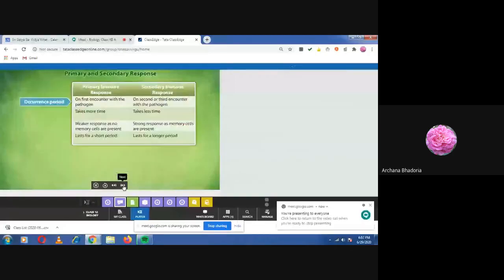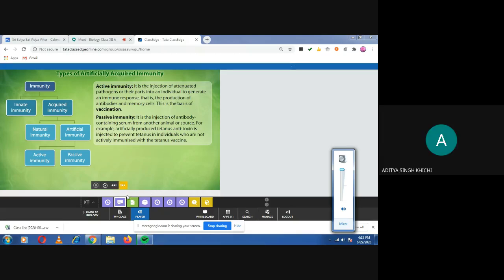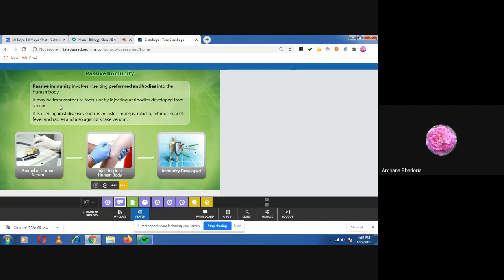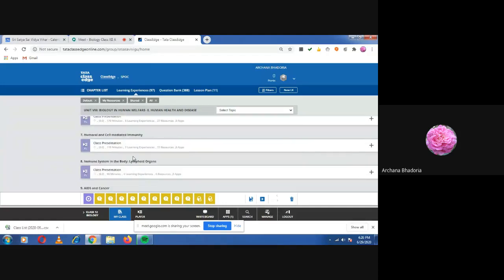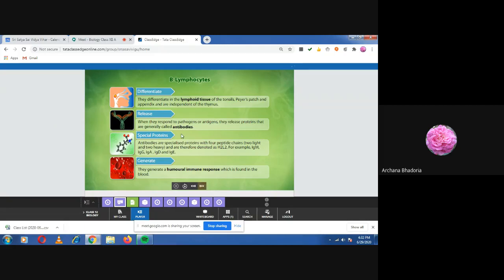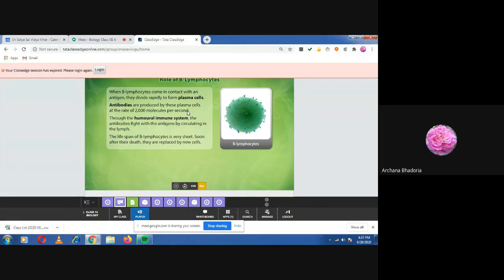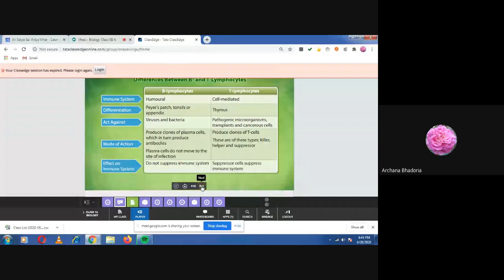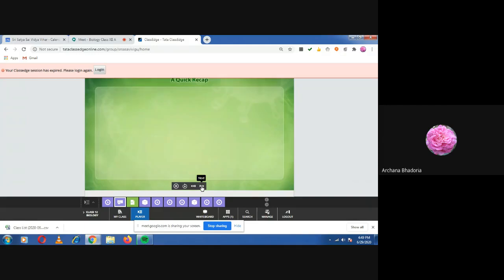Class XII A Biology (2020-06-29 at 03:33 GMT-7)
Online class by Archana Singh Bhadoriya